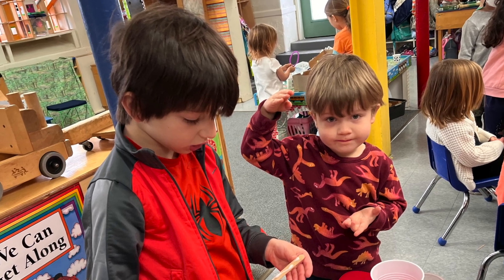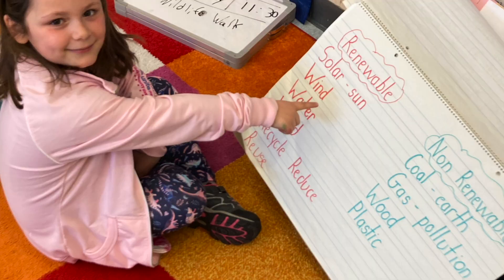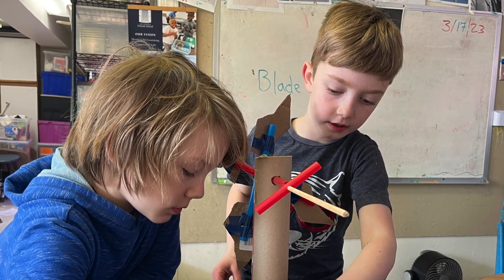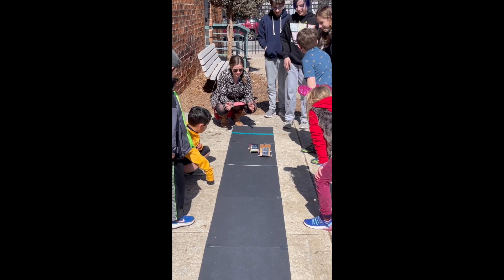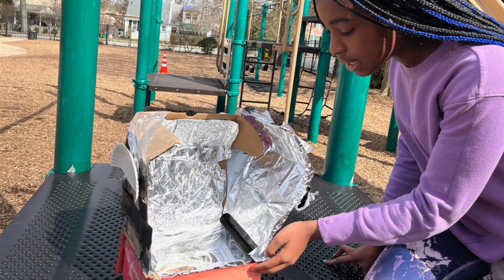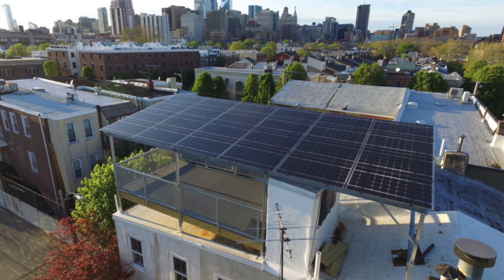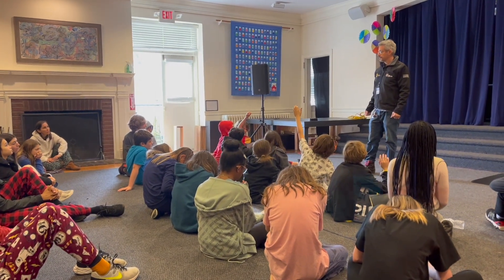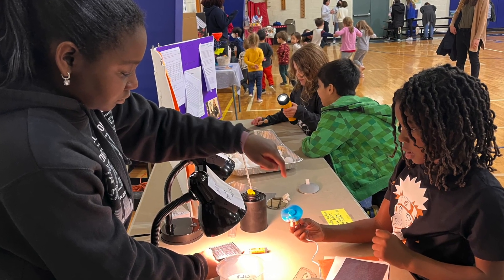STEAM Week 2023: Renewable Resources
With yearlong, school-wide STEAM programming, along with an intensive STEAM Week, MPFS students are prepared to solve the problems of today and tomorrow. At MPFS, the acronym STEAM stands for the cross-curricular study of science, technology, engineering, arts, and math. In the past two decades, growth in jobs that require this kind of collaborative, interdisciplinary thinking have been growing at three times the rate of non-STEAM fields.

This kind of education cultivates curious, creative, and capable life-long learners prepared to succeed in whatever field they choose.

STEAM Week focuses on an overarching topic and incorporates each aspect of STEAM into this project-based exploration. Students age three through grade eight participated in this year’s STEAM Week focused on Renewable Energy. Topics studied included how energy is created, renewable resources as an important part of solving the climate crisis, ways to upcycle items to reduce waste, and how to build simple machines such as windmills, solar ovens, and even solar toy cars! Read the full STEAM article titled STEAM Week 2023: Renewable Resources in Around Campus News.